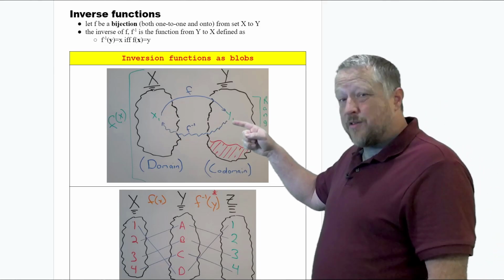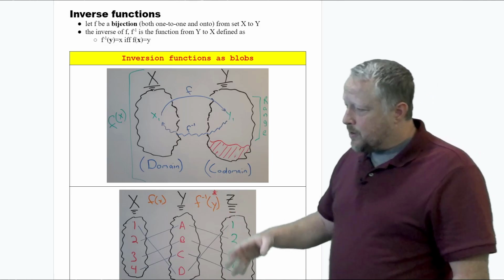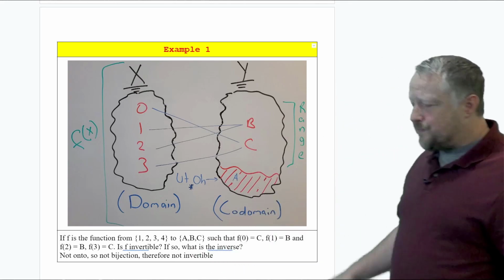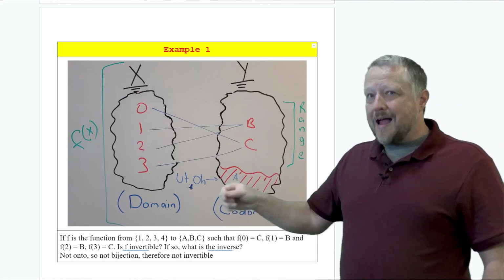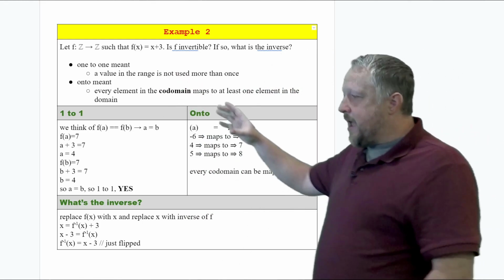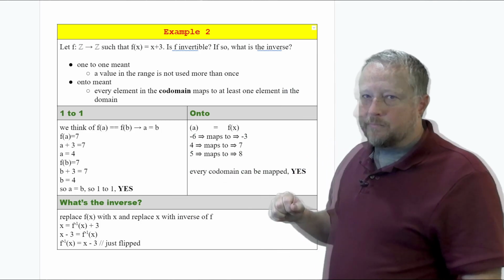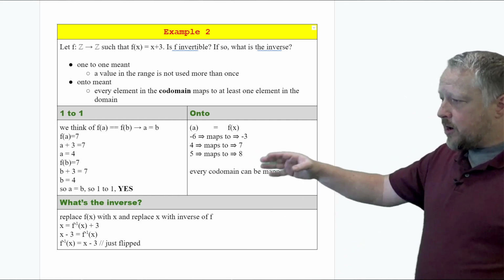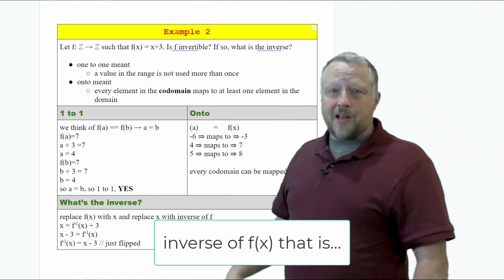8 - Inverse functions